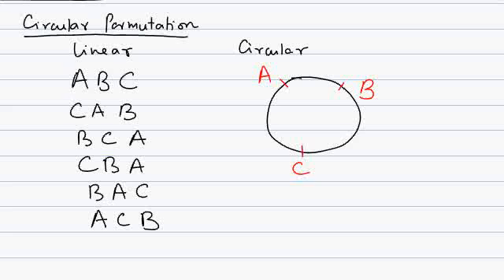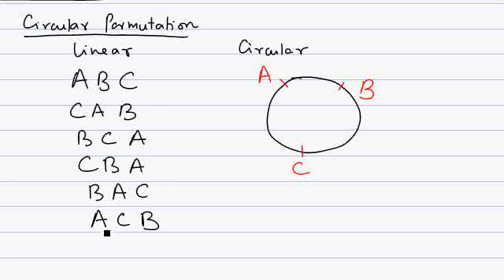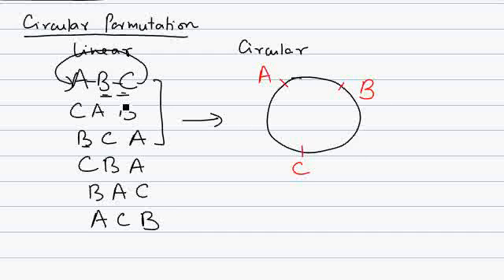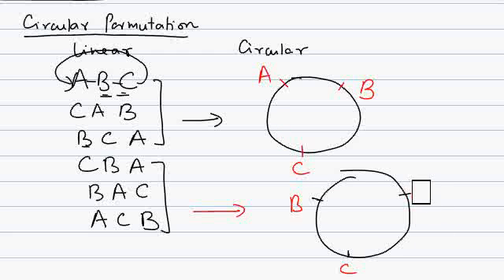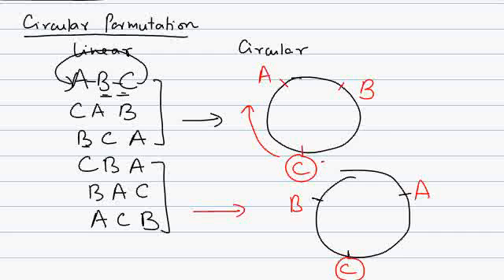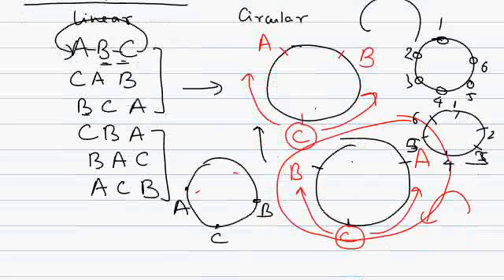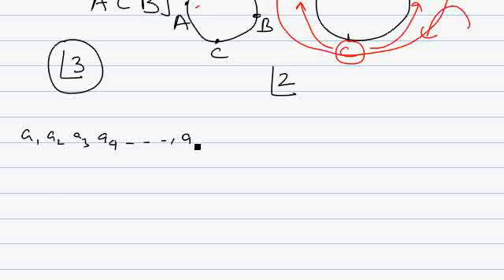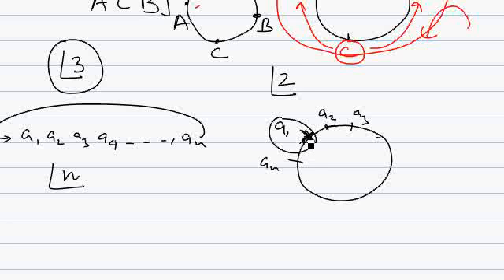IITJEE - PandC - Circular Permutation